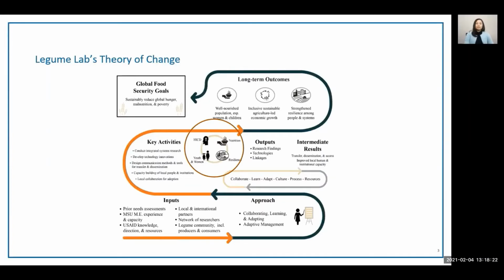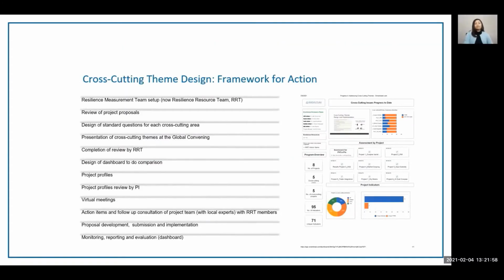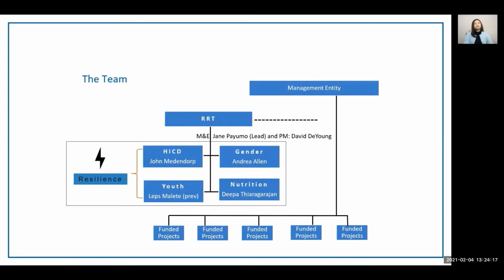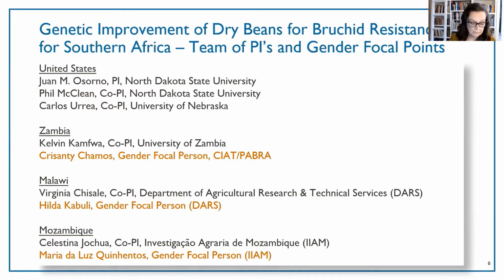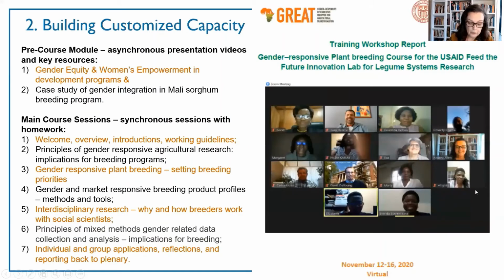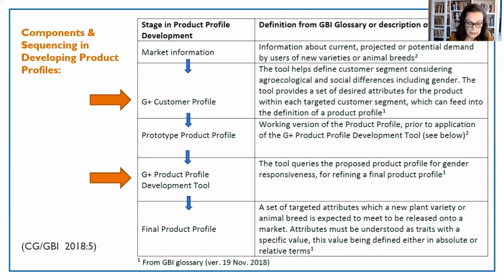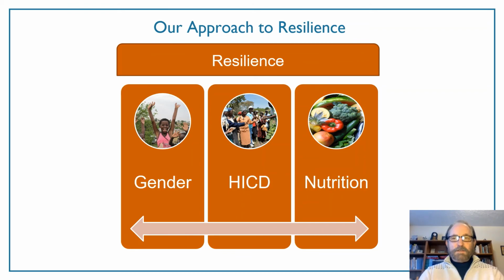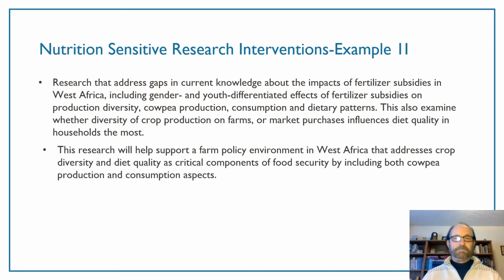Resilience Resource Team Presentation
The Feed the Future Innovation Lab for Legume Systems Research program overview approach to cross-cutting theme areas.